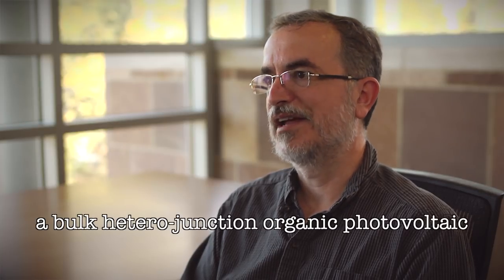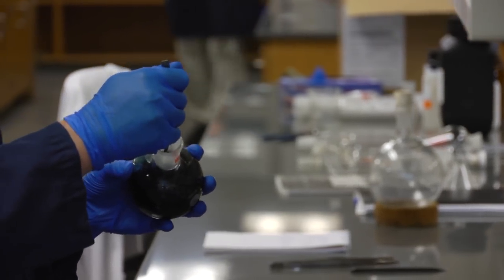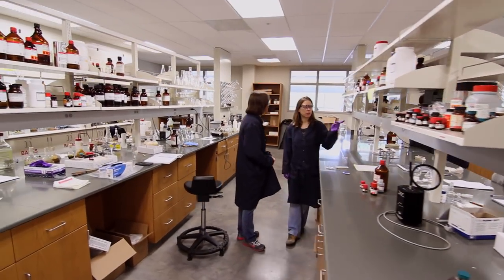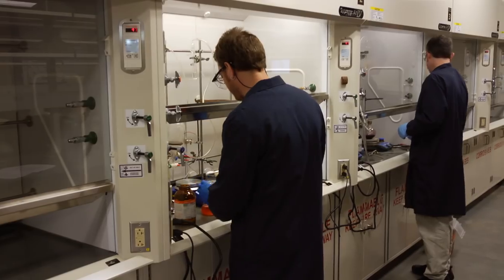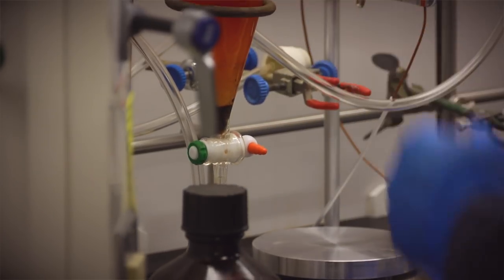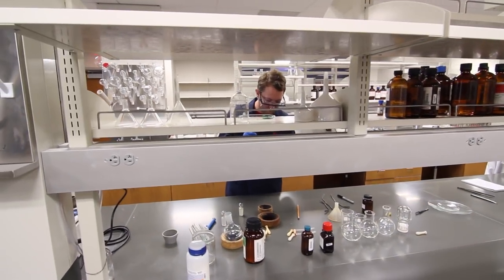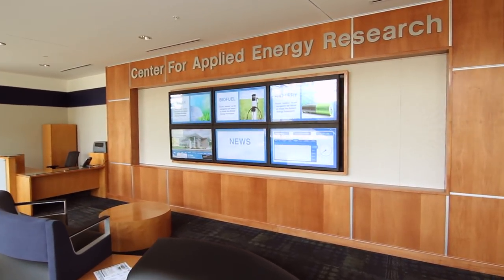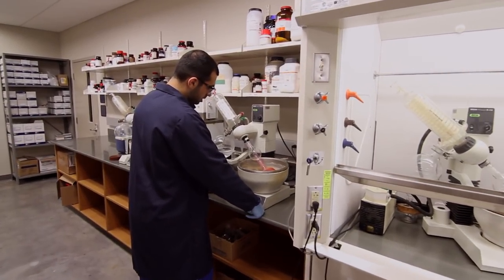UK's John Anthony Talks Organic Solar Cells and Transistors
John Anthony, the John C. Hubbard Professor of Chemisty, is a pioneer in organic materials—things that are made from carbon instead of silicon. With grants from the U.S. Navy, NSF, King Abdullah University of Science and Technology, as well a number of industrial sponsors, Anthony's research focuses on organic solar cells (for low-cost generation of electricity), organic thin-film transistors (for flexible flat-panel displays), and organic light-emitting diodes (for high-efficiency lighting).